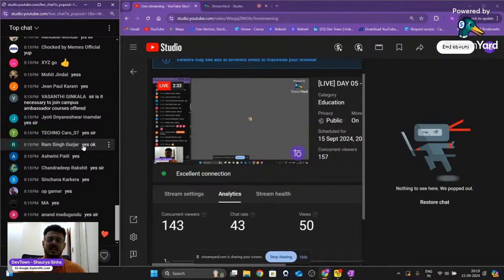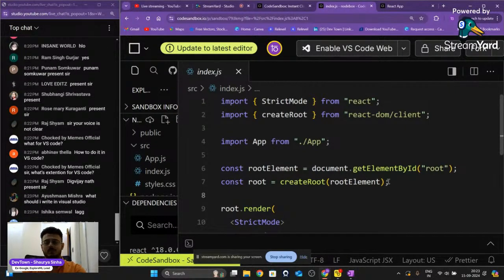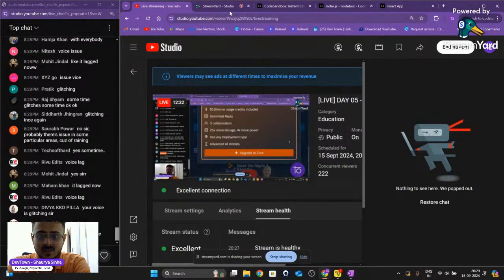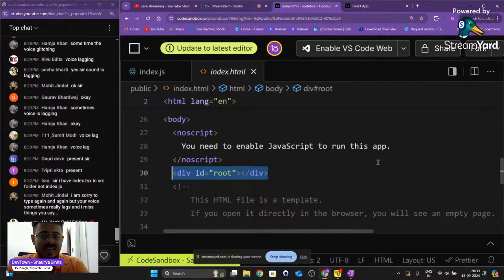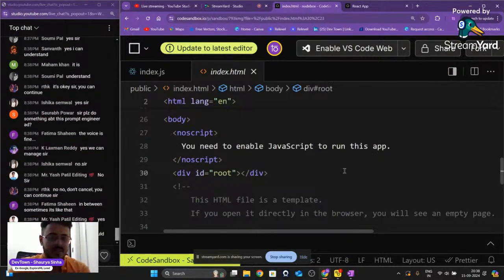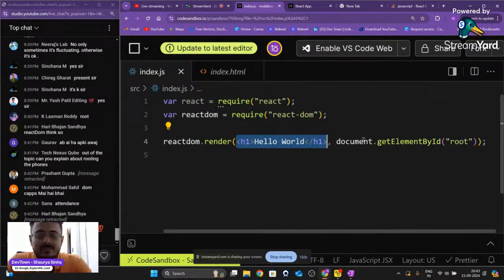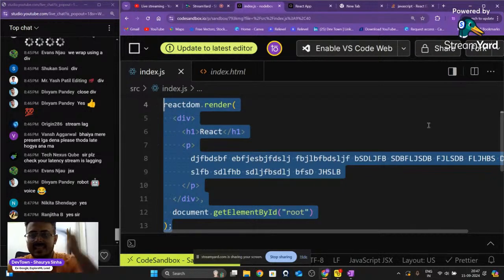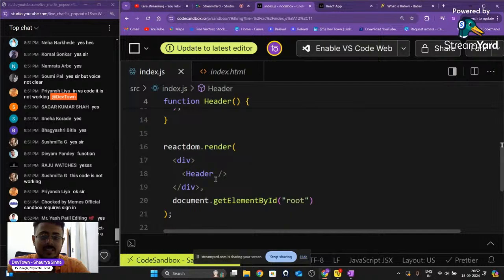[LIVE] DAY 05 - React.JS and JavaScript ChatGPT Clone | COMPLETE in 7 - Days